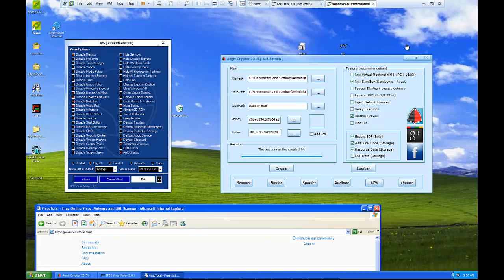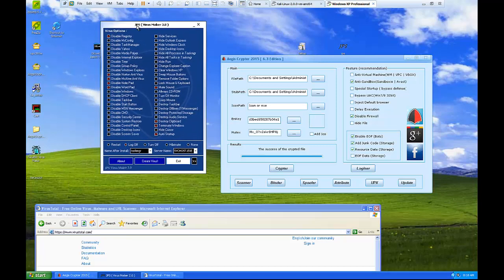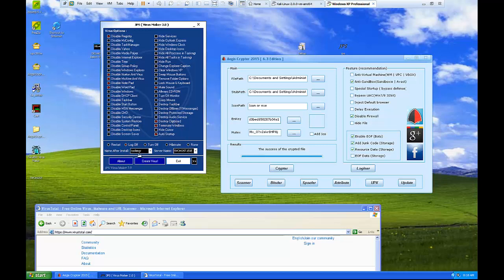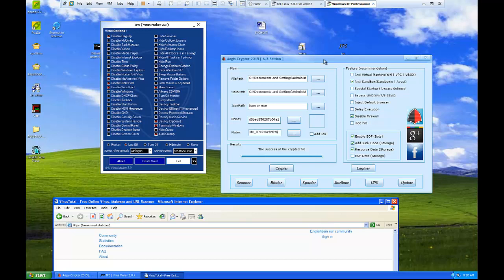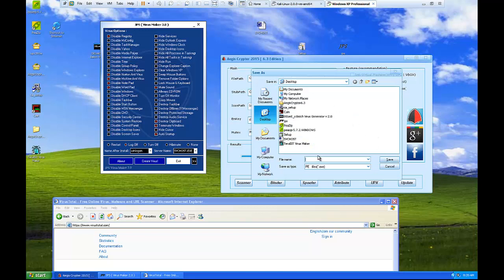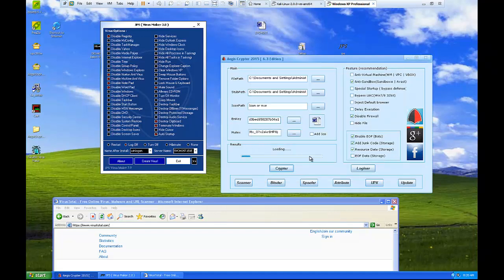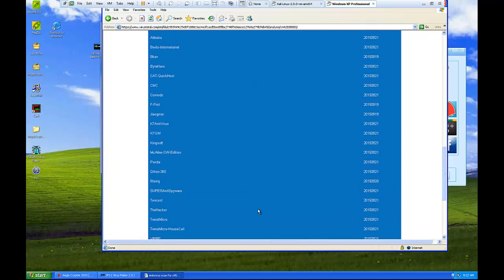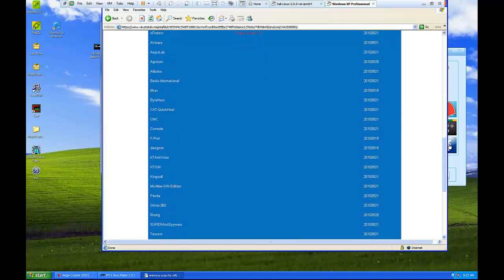Bypass Antivirus Using a Basic Crypter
In this demonstration, I show how the use of a simple encryption tool can enable a piece of malware to evade detection from many commercial antivirus products.